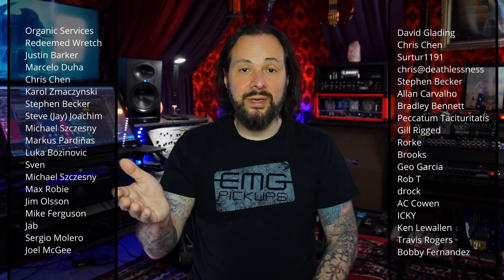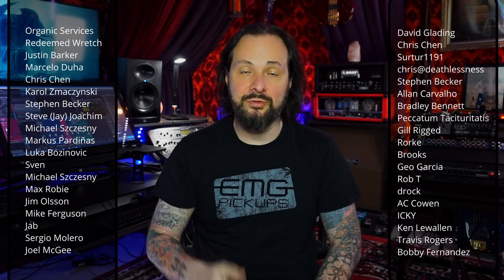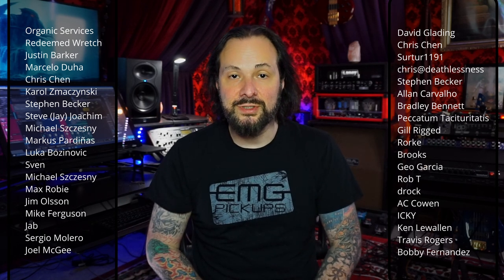💥You're Using The Wrong Bass Strings! - How To Find The Right Ones (Metal Bass Monday EP. 76)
How do you know if your bass strings are the right ones for you? Why is there so much conflicting information about bass strings on the internet? Let's talk about how bass strings effect not just your tone, butevery other device in your rig.  Bass Strings also greatly effect your technique and the setup of your bass. Low action, high action, and even where you choose to pick plays a part in what strings are right for you.

New bass solo and lesson!
Getting ready to release your music? Get with DistroKid!